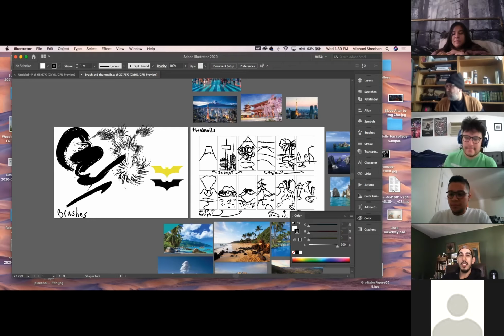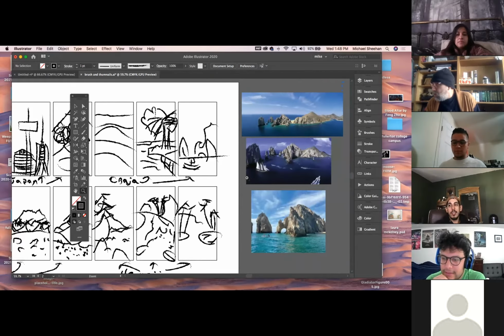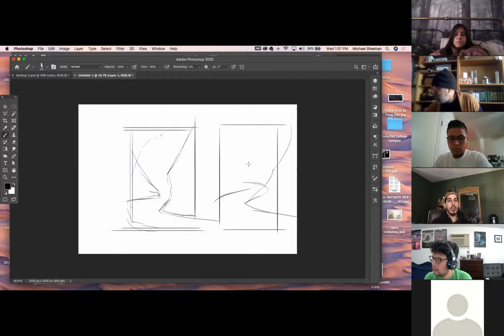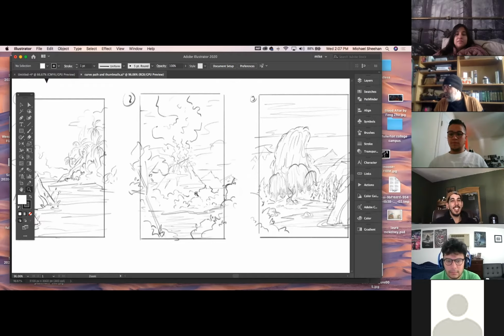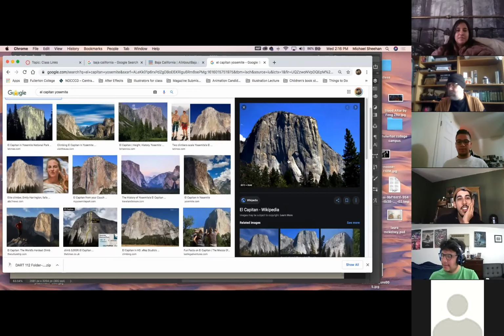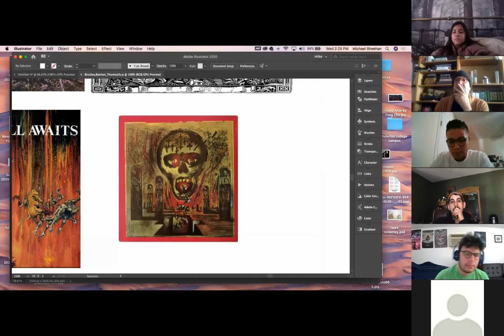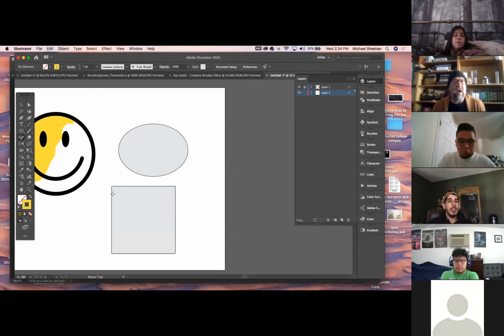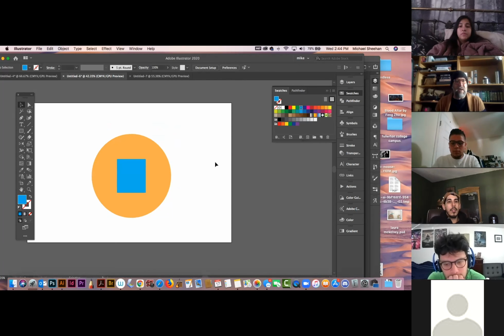112F Vector Graphics March 17, 2021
Start of organic project.